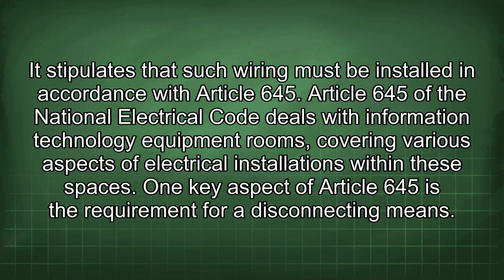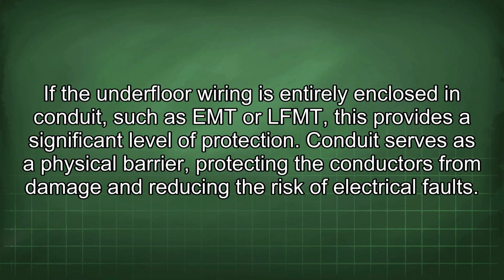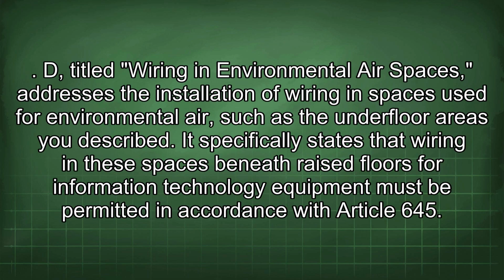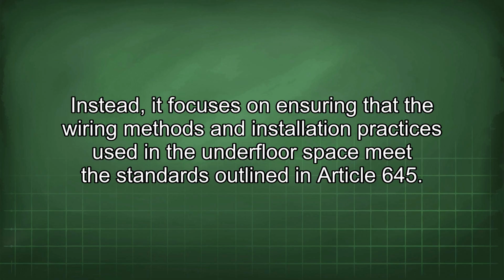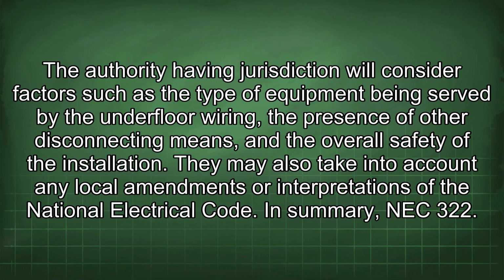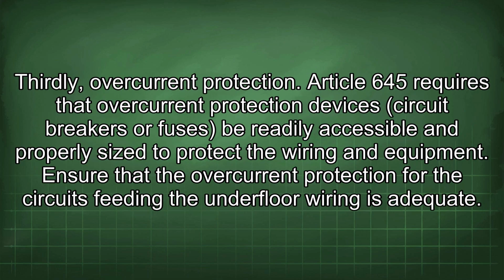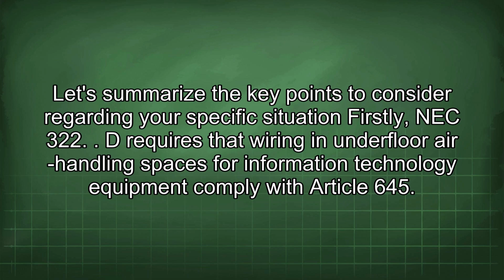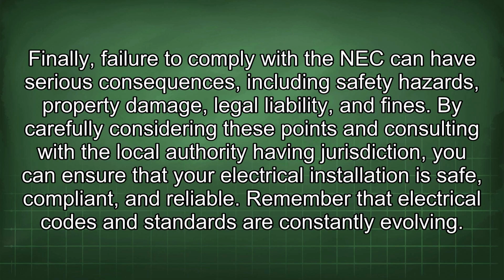NEC 322(D) and 645 Disconnecting Means Clarification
Clarification of NEC 322. .D and Article 645 regarding disconnecting means. Article 322. .D does not mandate disconnection for underfloor wiring. Article 645 requirements do not extend to such wiring.